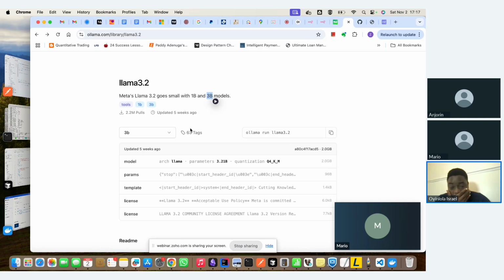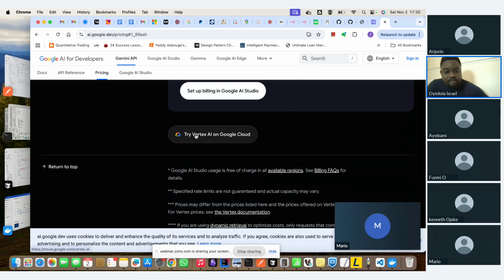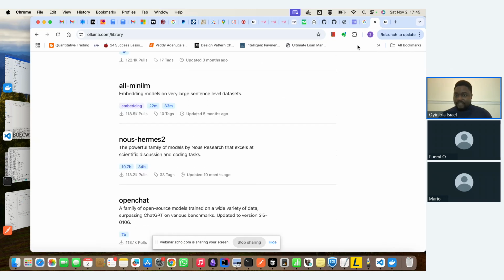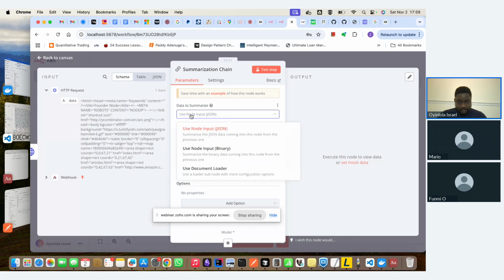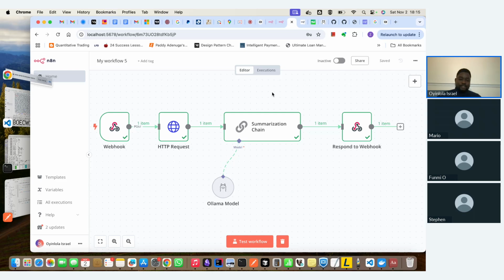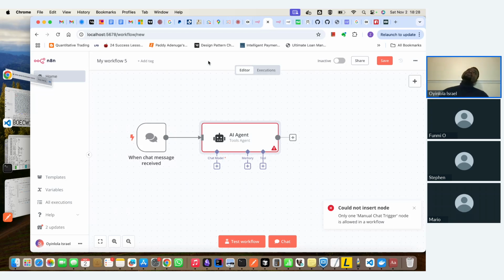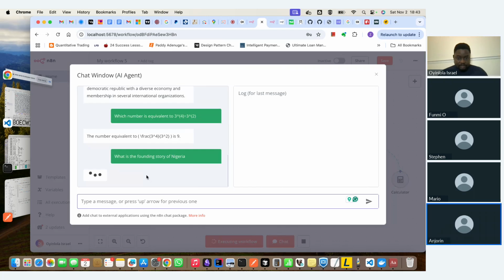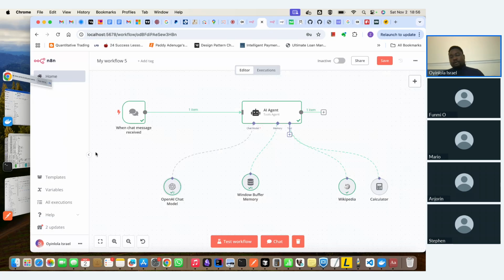Cohort 2: Class 10 - 4 Nov 02 2024